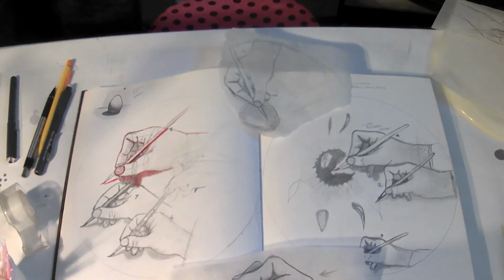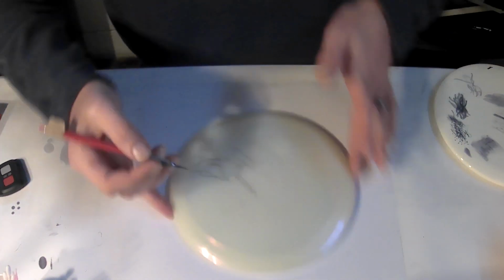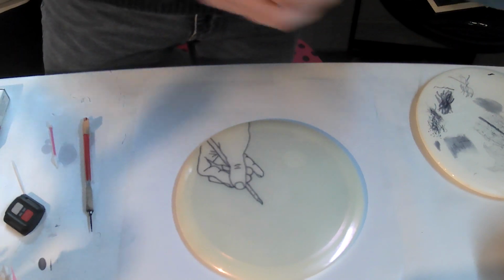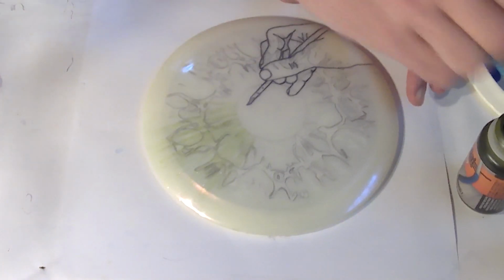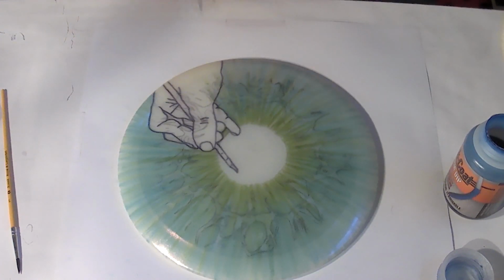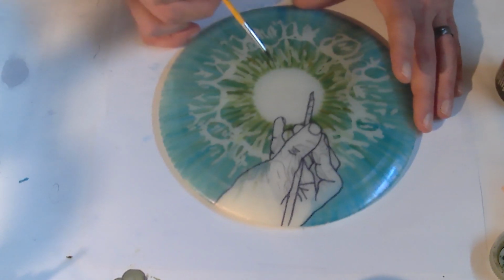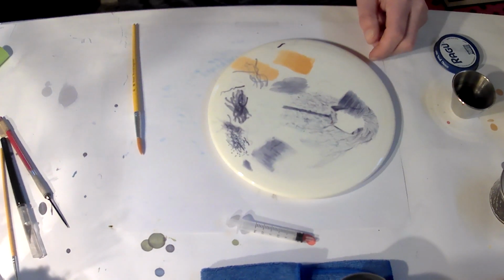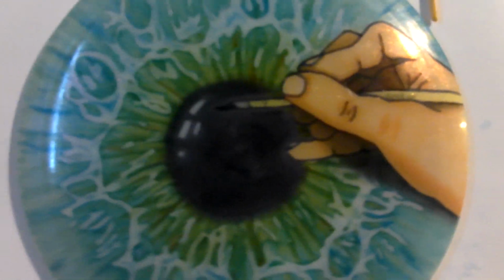Disc Golf Dyeing Tutorial (and Giveaway) - Hand Drawing Dye with Scott Semposki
Other Basement Disc Dyers is back again and as usual, I'm stoked!  We are blessed in this edition to be graced with the talents of one of the TDIDI Army's very own, Scott Semposki.   Good news, we'll be doubling up on it and making this video a Disc Art Giveaway!

In this disc dye tutorial Scott will take us through all of the tips and tricks of his methods hand drawing dye onto the disc, layering colors to build out an iris, and loads of other deep cut techniques!

If you're just here for the giveaway, it's cool we get it...here are the details.  The prize is a TDIDI Army (Scott Semposki) custom dyed Westside Opto Line Glimmer Diamond. We're trying to keep this real simple.  I'll go through it more detail in the video but here's the short version:

TDIDI (1-5000). just pick one number.
     3) Share this sucker with someone who love Disc Golf!

Polls close on February 1st at midnight (EST). We'll use Random.org to draw a number determining the winner on the morning of February 2nd, and announce it here on the channel later that day.  Best of luck!

Bobby

Pick up your TDIDI Merchandise (all stitched with "get your next Ace" threading)

If you'd like to see more of our Disc Golf Art and/or a bunch of video shorts of us all kinda sucking at Disc Golf, check us out on Facebook or Instagram here:

Background Music: The background music during the intro is Do Your Stuff, by Perk Badger as usual.  License by [Merlin] SC Distribution (on behalf of Numero Group); LatinAutor - PeerMusic, LatinAutor, BMG Rights Management, and 3 Music Rights Societies

During the tutorial the music was released and provided by Tasty:
● Song Title: Speo - Horizon

Legal stuff:

You must be a subscriber to be able to win and have your subscriptions public

1. Our Giveaways are currently for the Continental United States only, if you are a winner, we will send the prize to you for FREE (some conditions apply).
2. You can enter only once and you can’t spam, multiple account equals blocked.  Spamming comments and offensive abusive or obscene comments will result in disqualification.
5. Our Giveaways contest are conducted with total transparency, and all prizes will be awarded, in some case prizes that are not claimed within 10 days from the winners announcement will be either recycled for future giveaways, or a new winner will be selected at random.
6. We are fully responsible for our rules and all aspects of the contest administration.
7. YouTube is not a sponsor of our Giveaways and entering you as a user you agree to release YouTube from any liability related to our Giveaways.
8. We will ONLY be using any data collected from the winners for the sole contest administration purposes (to send the prizes to the winners address) and don’t use any of this collected data for any marketing purposes at all, ever.
9. We use Pickawinner.co/ for our giveaways that selects winners at random and have no control if for some odd reason some names are not picked up, or if there's double entries.  We will upload a video announcing the winner and results will be publicly available on on our YouTube channel.
10. We are not responsible if your prize it gets lost, stolen, or damaged in transit plus we are not responsible if you need to pay for any tax or duty on the prize sent to you or if your prize is held at customs.
11. If you like any of our videos feel free to press the Like button, add it to your favorites and share it with your friend’s, there’s no obligation on your side.